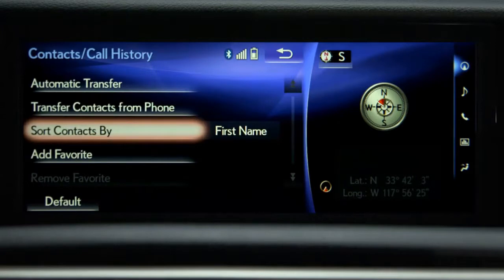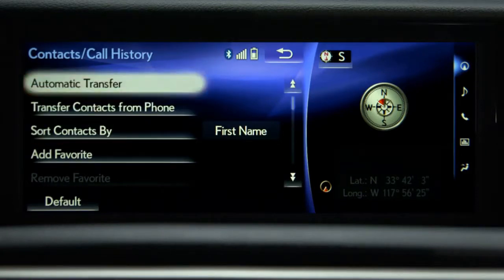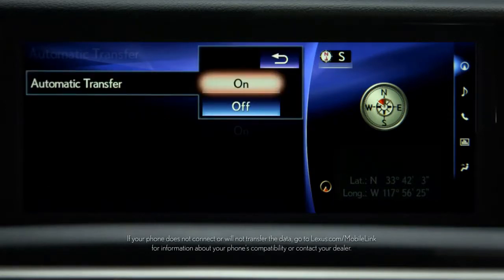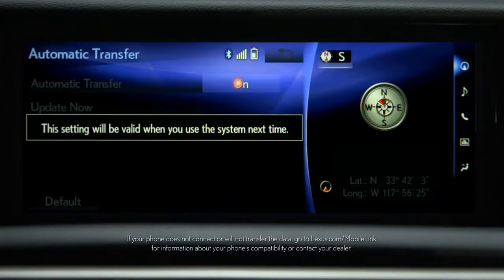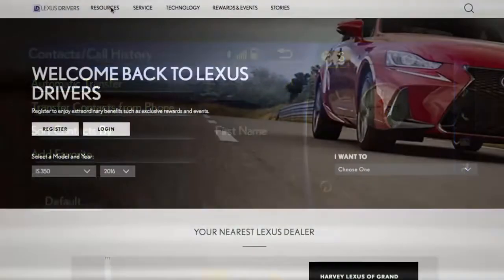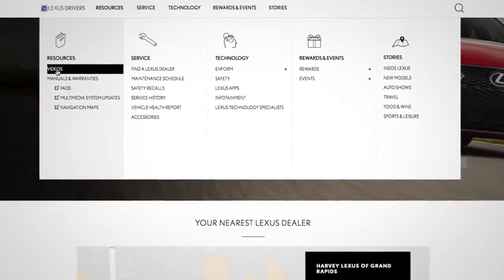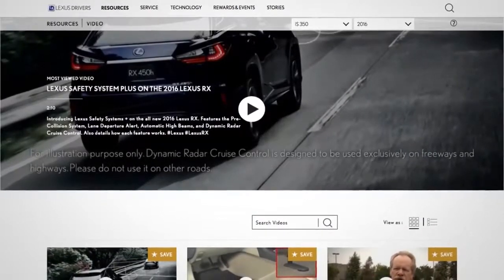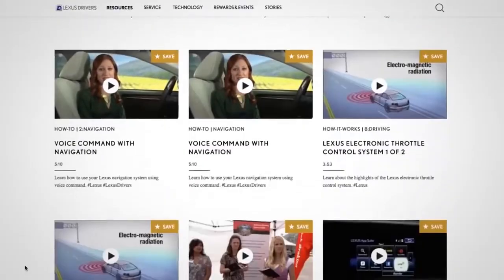Best Car 4You| BLUETOOTH PHONE: AUTOMATIC CONTACT/HISTORY TRANSFER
Learn how to automatically transfer contact and history information to your Lexus vehicle. Also how to add/edit/delete contacts or history. (Applicable on the 2017 Lexus ES, IS and other Lexus vehicles equipped with the CY15 media system)